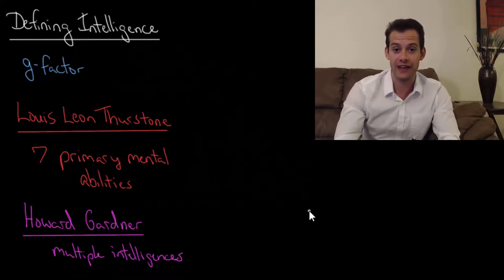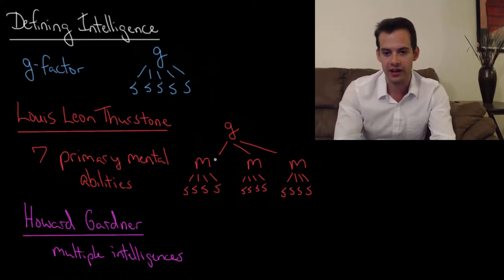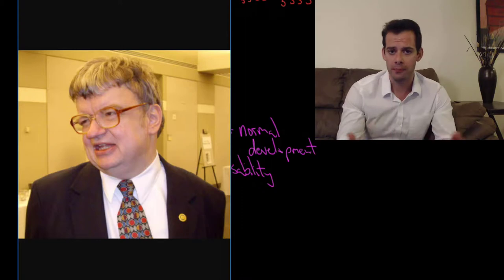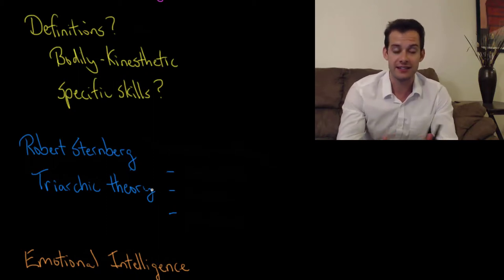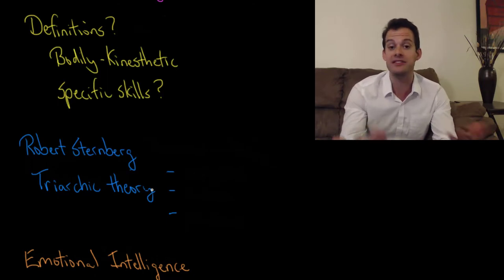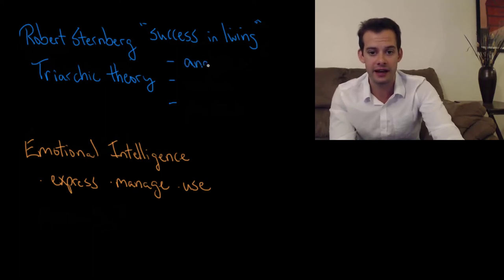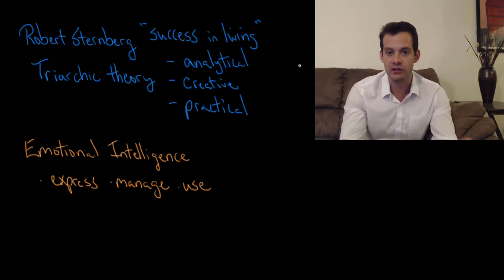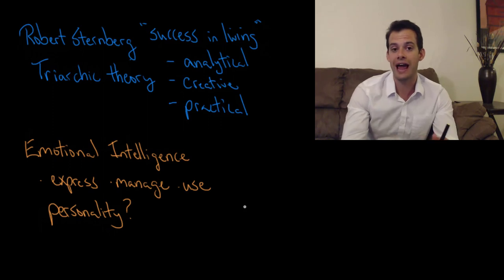How Should We Define Intelligence? (Intro Psych Tutorial #113)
In this video I discuss a number of ways of thinking about intelligence and determining which skills should be considered part of intelligence. I briefly describe Louis Leon Thurstone's primary mental abilities, Howard Gardner's multiple intelligence theory, Robert Sternberg's Triarchic theory, and the theory of Emotional Intelligence. I also discuss how cases of prodigies, savants, and acquired savant syndrome might influence our conception of intelligence, as well as the problem of assessing skills and abilities that can be acquired through extensive practice.